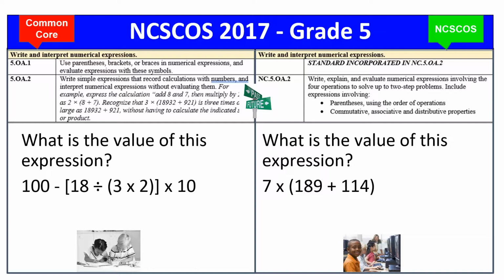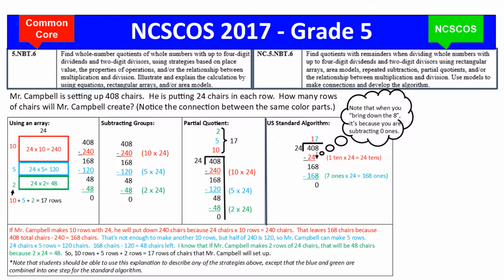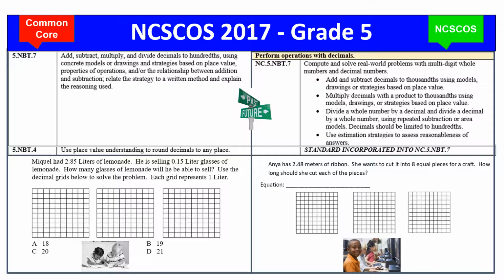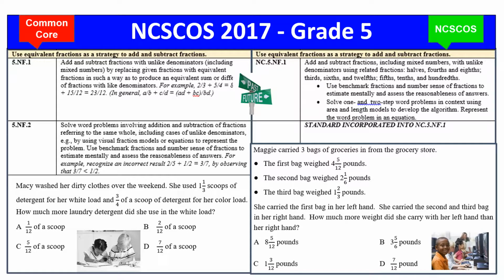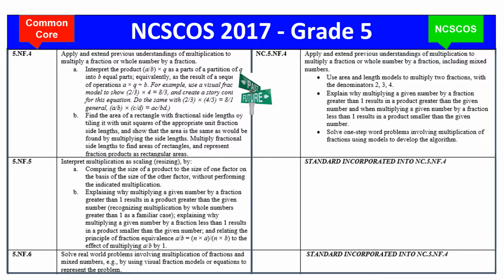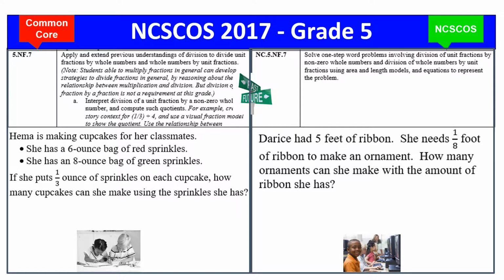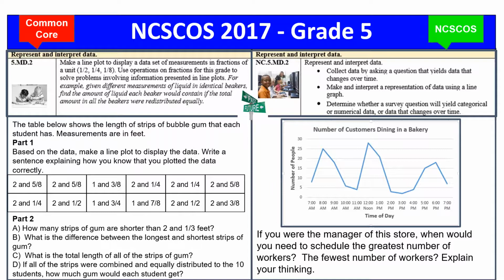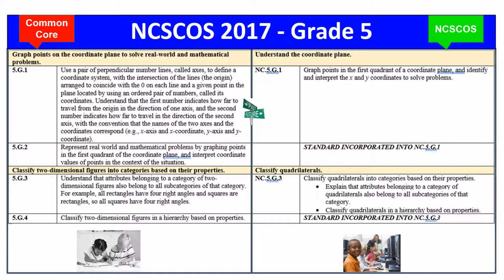2017 NCSCOS Grade 5 Summary